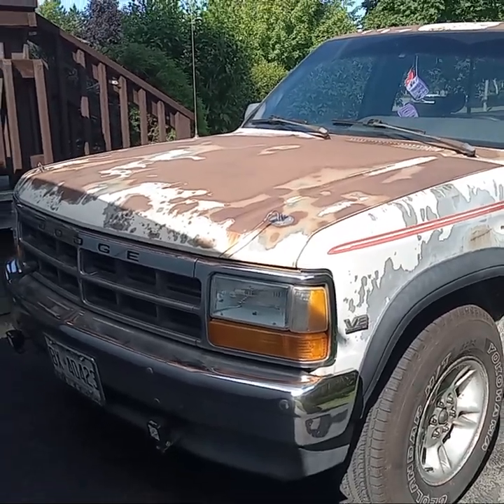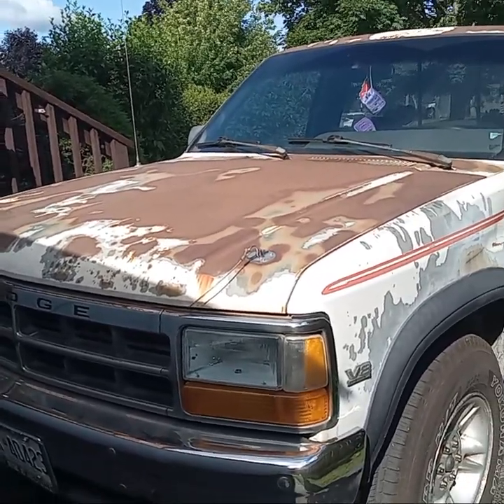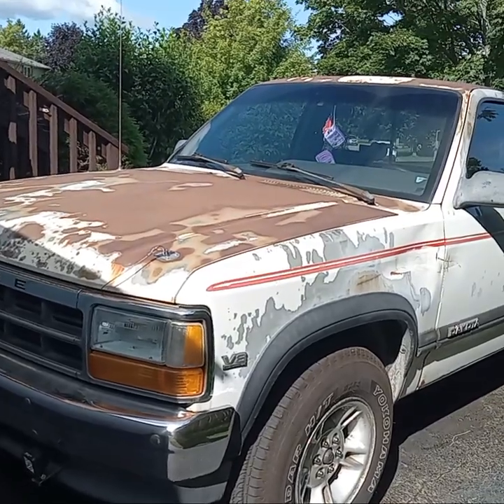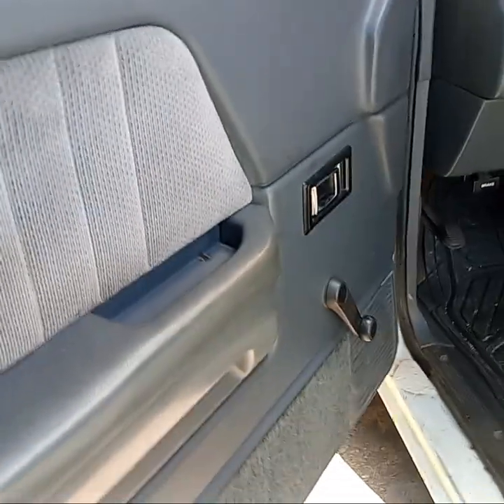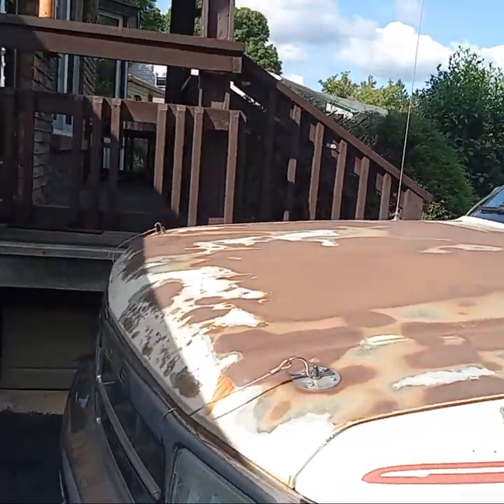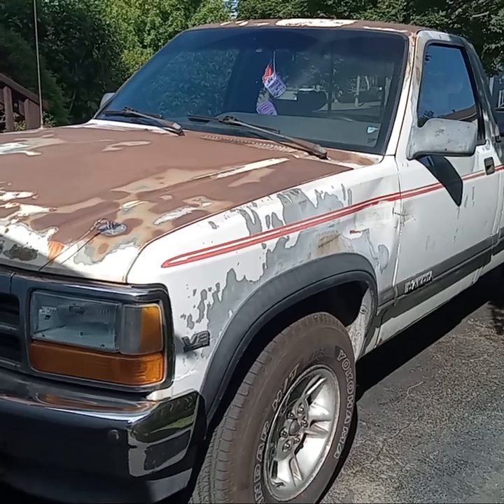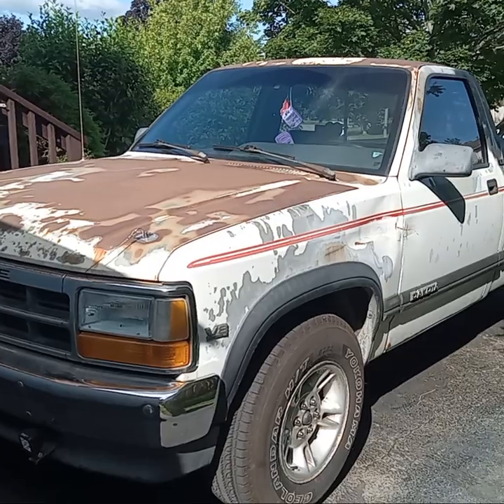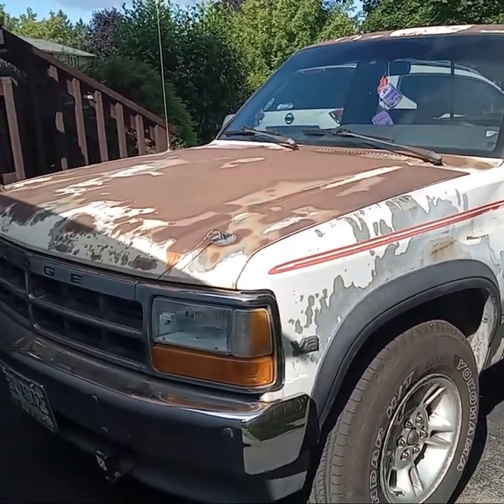1 year of owning prokota and history